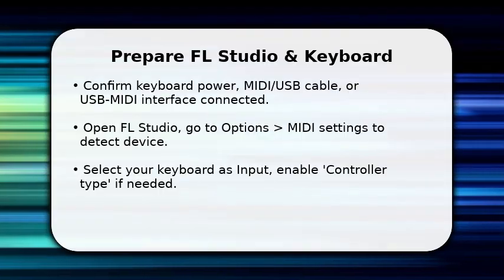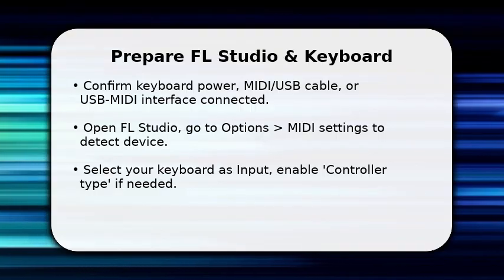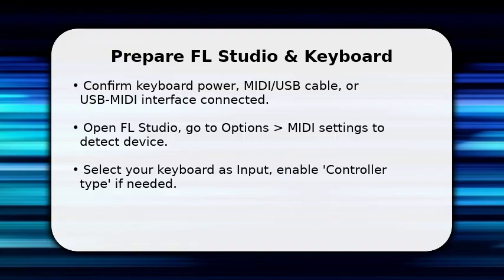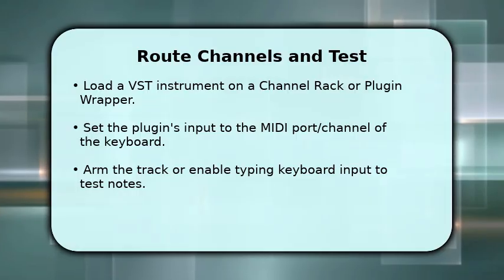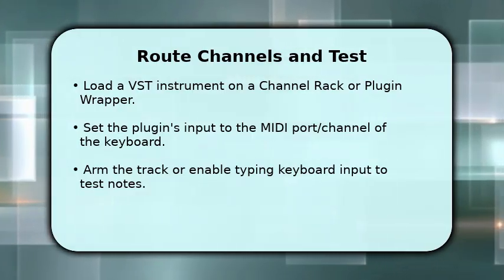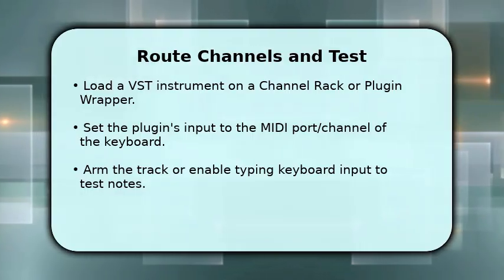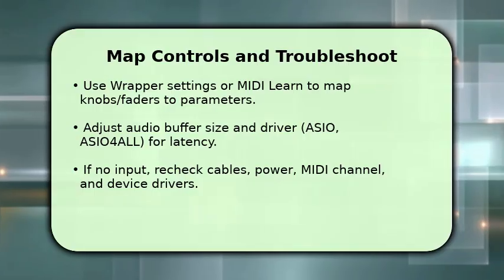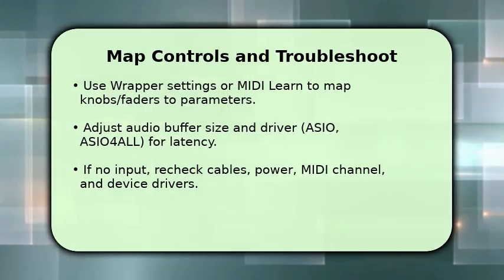How to Connect Keyboard to Fl Studio (easy Method)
Discover the simple steps to connect your keyboard directly to FL Studio for seamless music production. This video guide covers essential tips and tricks, ensuring you can easily integrate this crucial tool into your digital audio workstation setup.

connect keyboard, FLStudio, DigitalAudioWorkstation, MusicProductionTips, keyboard integration, audio interface-free recording, MIDI connection guide, streamlined FL Studio workflow, efficient music creation, no audio interface needed